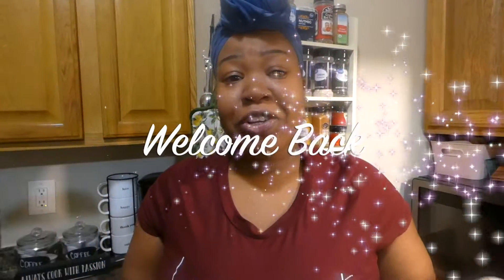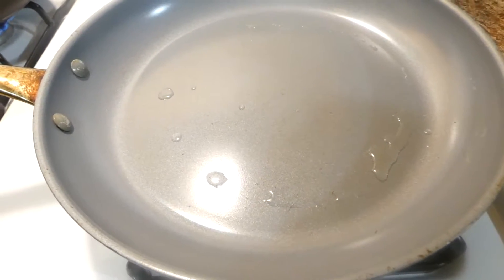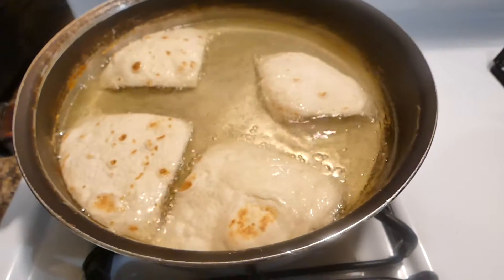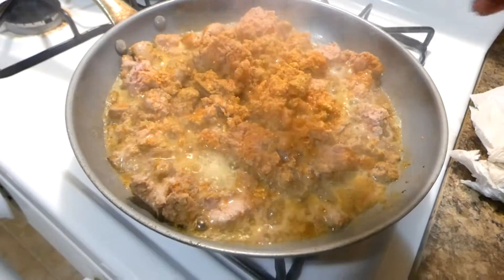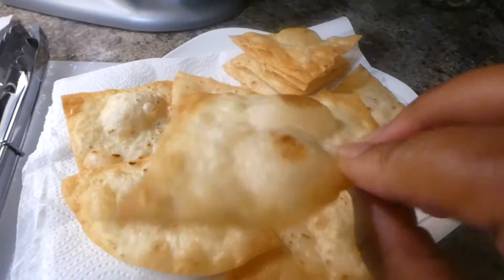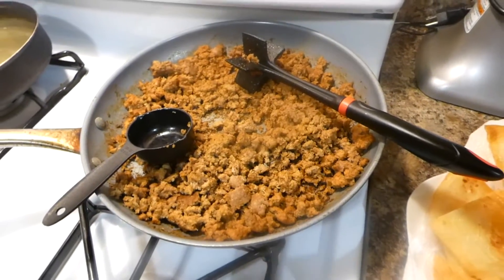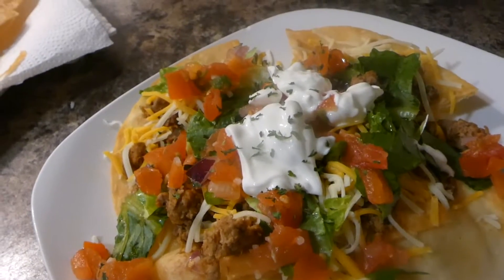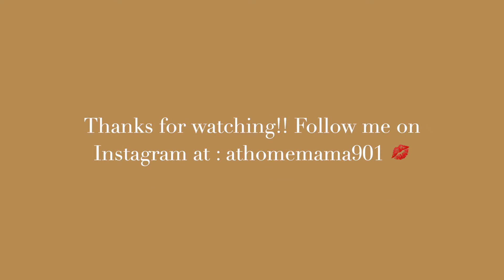MAKING KETO NACHOS | TACO BELL INSPIRED | NACHO BELL GRANDE | QUICK AND EASY MEAL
HEY YA'LL IN TODAY'S VIDEO I WILL BE FIXING THIS QUICK AND EASY TACO BELL INSPIRED MEAL. FOR A WEEK I HAVE WANTED TACO BELL'S NACHO BELL GRANDE NACHOS, SO I THOUGHT OF A WAY TO MAKE THESE KETO (LOW CARB TORTILLAS ). THIS WAS SUCH A TASTY DINNER AND IT MADE ME FEEL GOOD BECAUSE I DIDN'T BREAK MY DIET. THIS KETO DIET IS REALLY PUSHING ME TO BE CREATIVE, I HAVE SO MANY RECIPES IN MY HEAD THAT I WANT TO TRY. I TRY TO MAKE MY MEALS AS SIMPLE AS POSSIBLE BECAUSE I'M BUSY MOST OF THE TIME SO THIS MEAL TOOK ABOUT 30MINS. THANK YOU ALL SO MUCH FOR WATCHING, ENJOY 💋 !